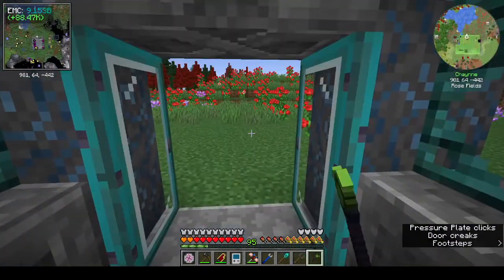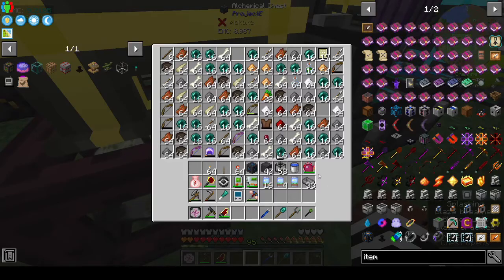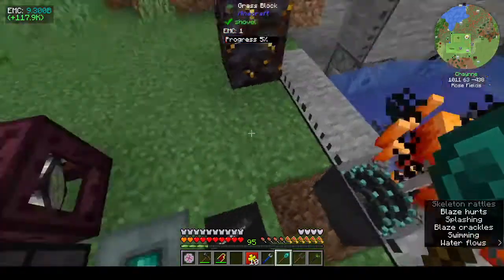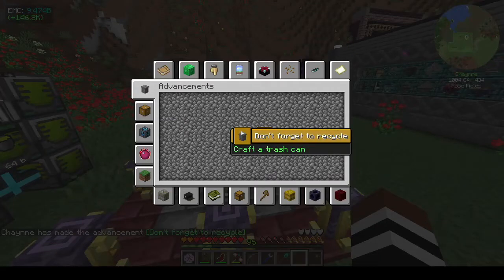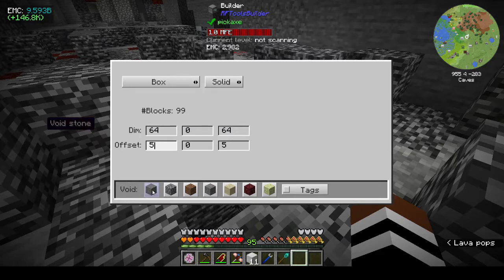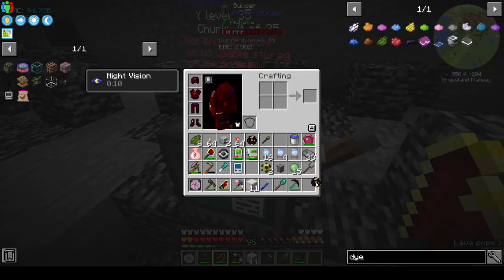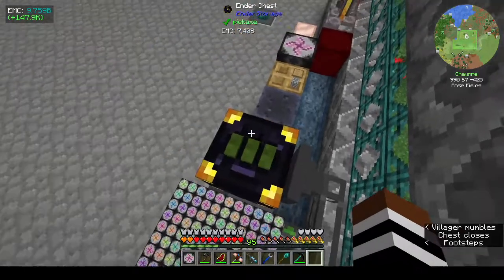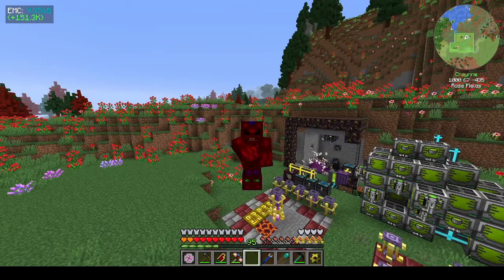Project Architect Ep 17: Starting the RFTools Builder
The RFTools builder has always intimidated me, so I decided to conquer it once and for all!